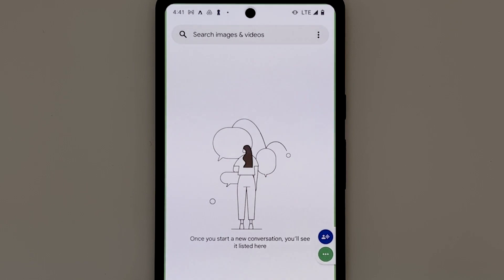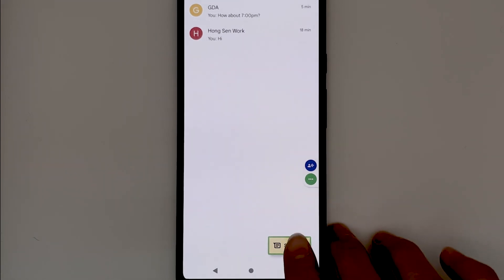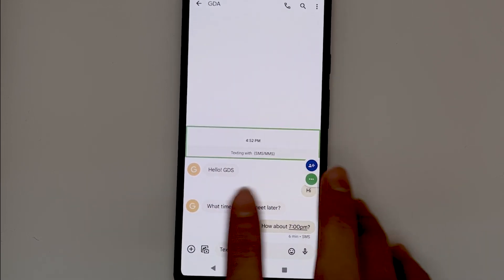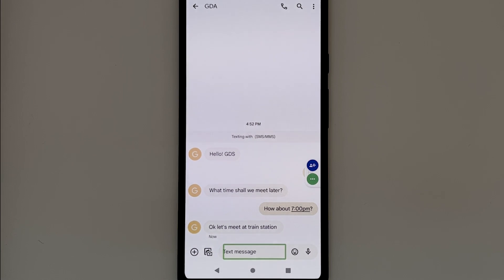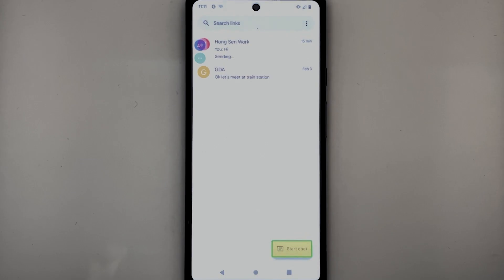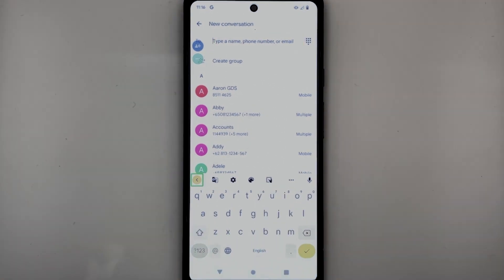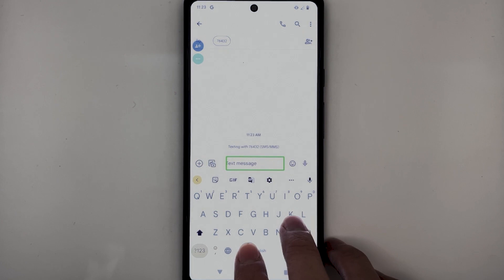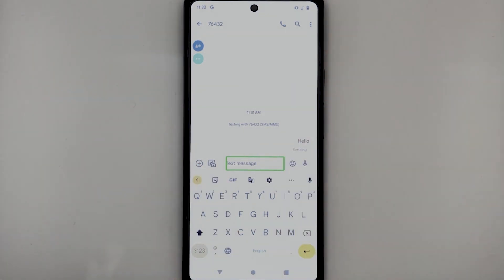Sending and Receiving Messages (Android Device)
Explore with our IT Trainer, Hong Sen, on how to read messages using the default ‘Messages’ app with basic hand gestures, followed by sending messages with TalkBack enabled on Android.

Part of Calling and Messaging Series [Link – coming soon]

This co-designed web-based toolkit provides training and learning support on the use of smartphones and apps for people with vision impairment (PVI). It is a basic training guide for PVI, trainers (professionals who guide PVI to learn how to use smartphones), and family/support person (including friends and caregivers).